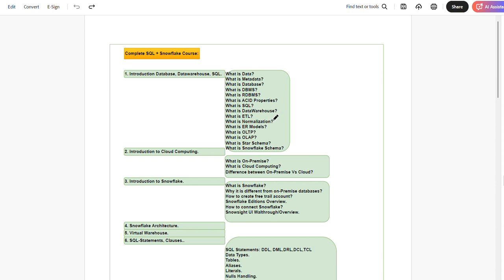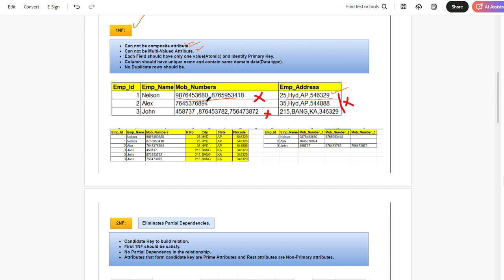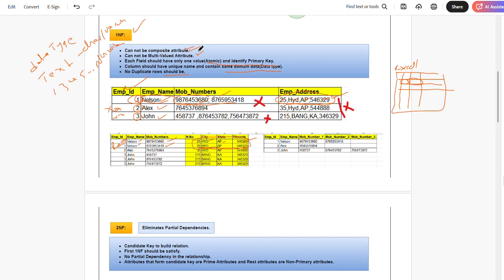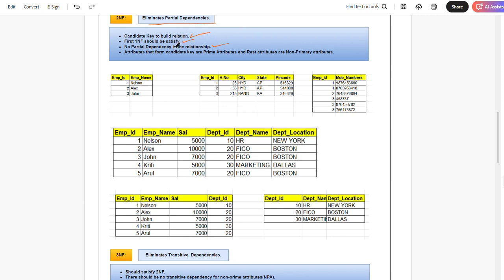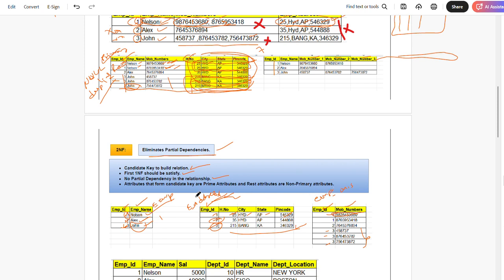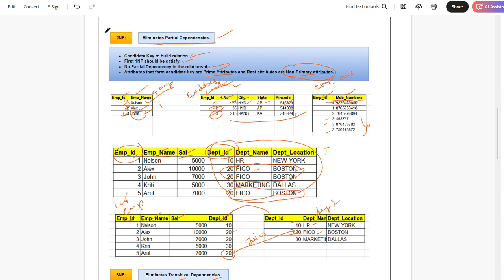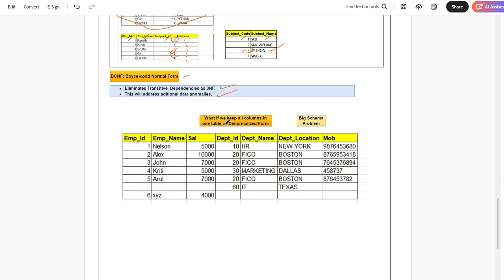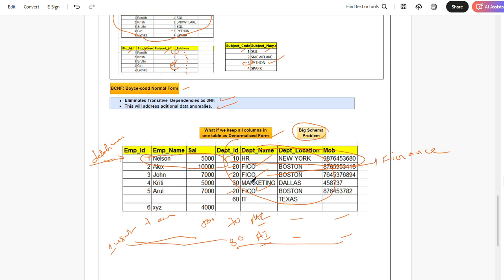1.3.0 DATA ENGINEER SQL SNOWFLAKE NORMALIZATION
snowflake tutorial
dbt tutorial
cloud datawarehouse